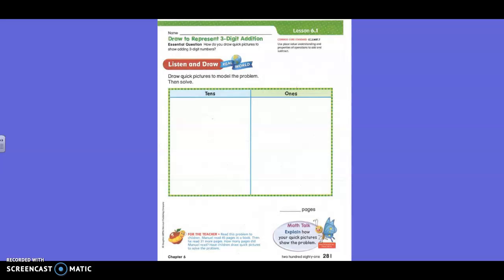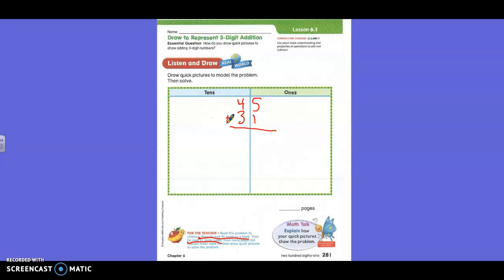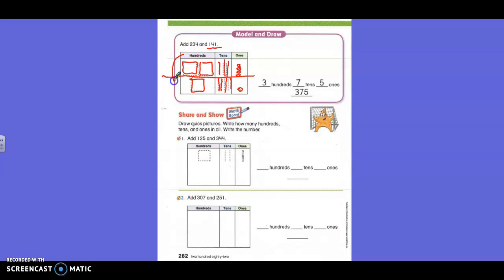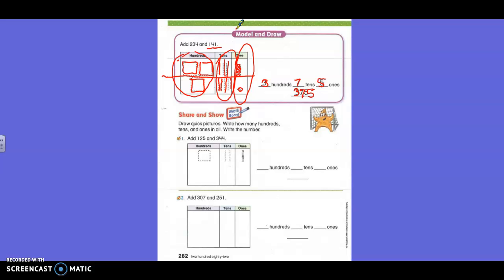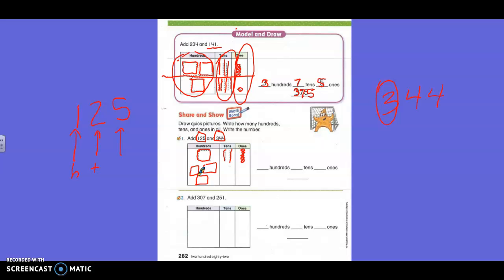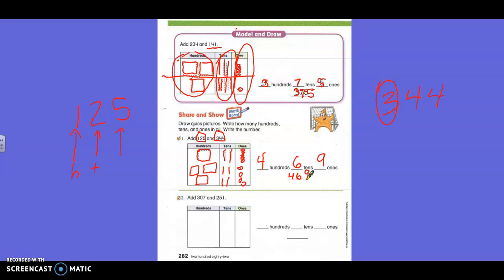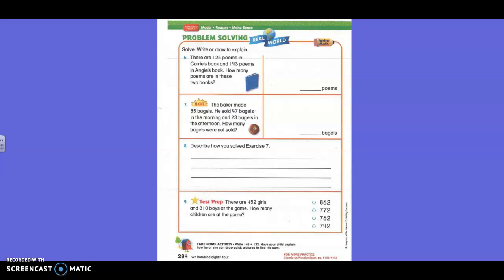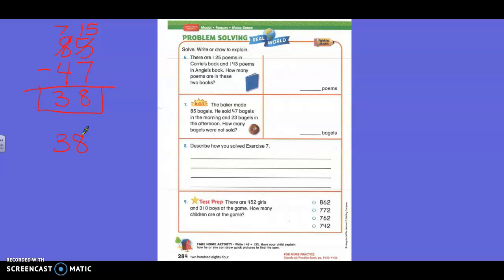6.1 Draw to Represent 3-Digit Addition (2nd)